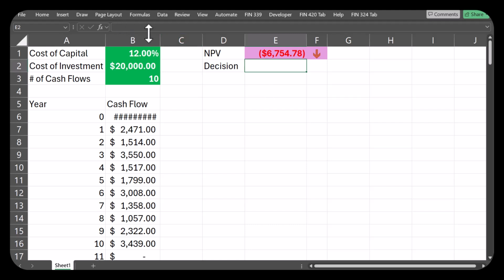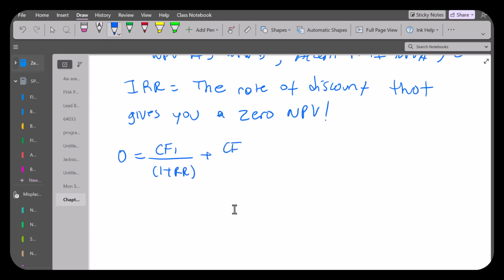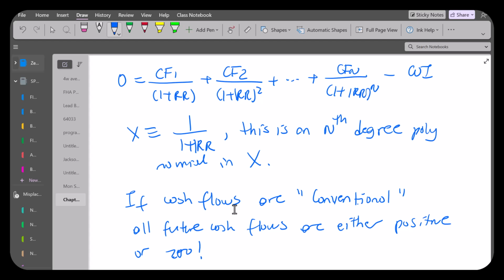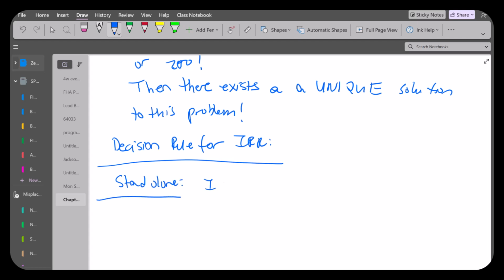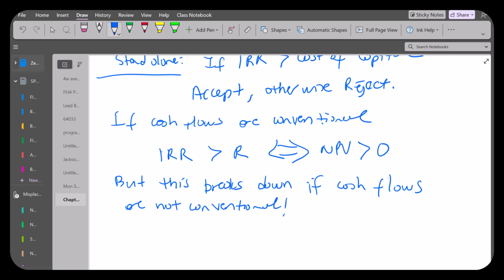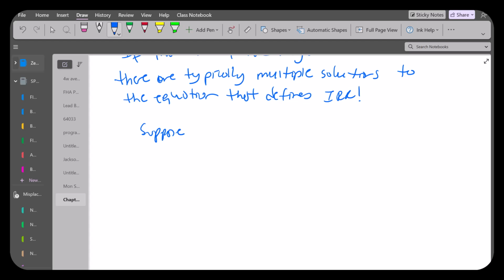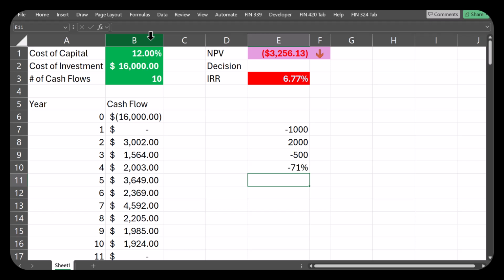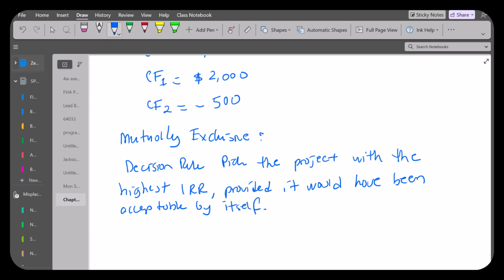SPRING 2025 BUS 302 MW Mar 24 Part 5 of 6